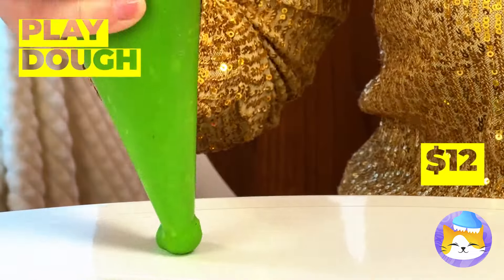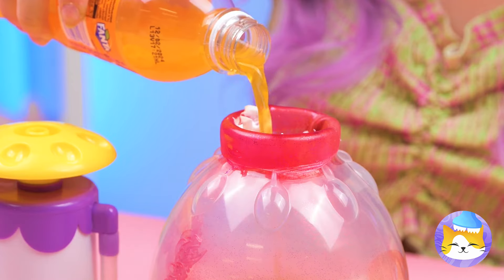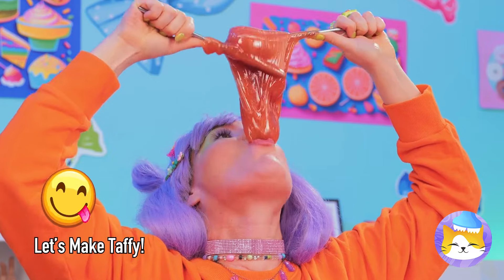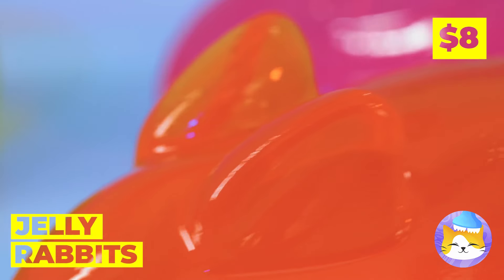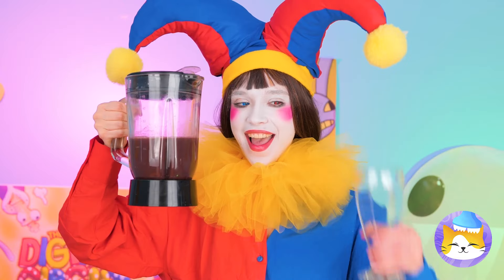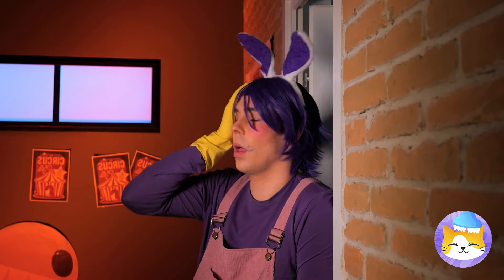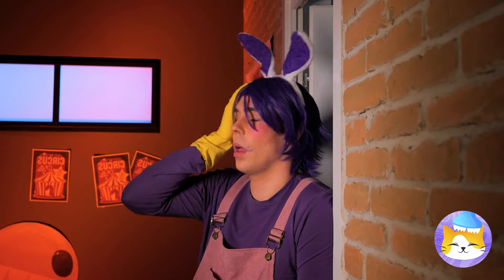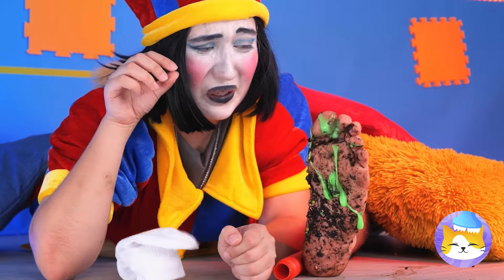Rainbow Unicorn Candy?! 🌈😱 Unusual DIYs and Free Fidgets